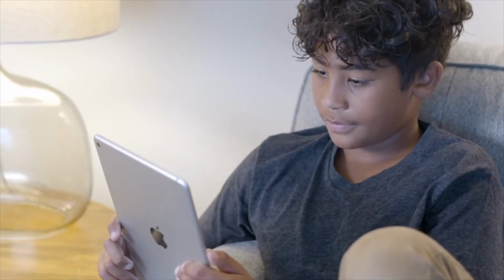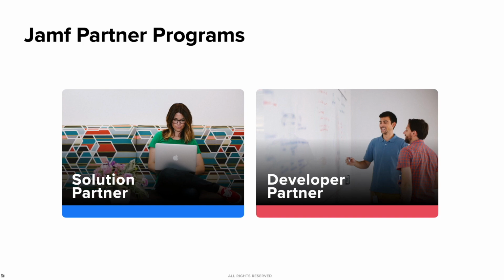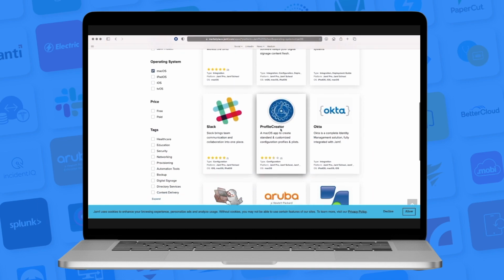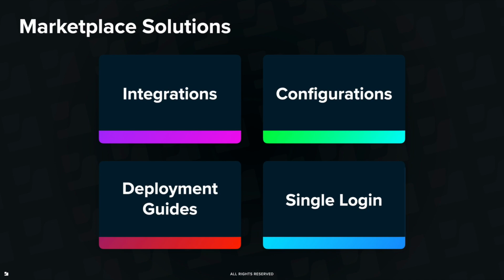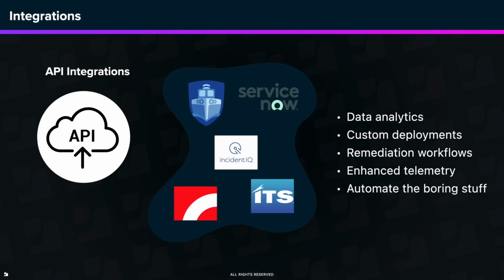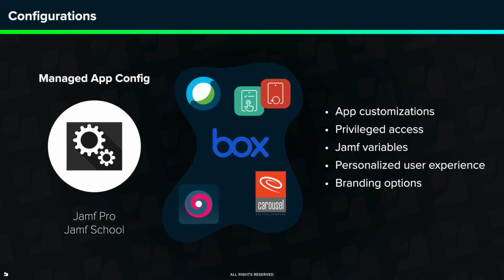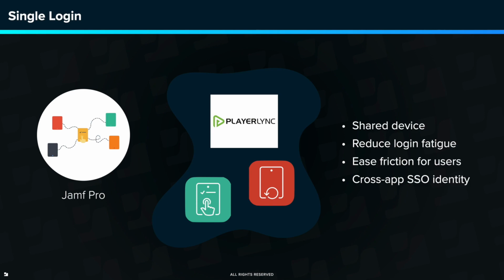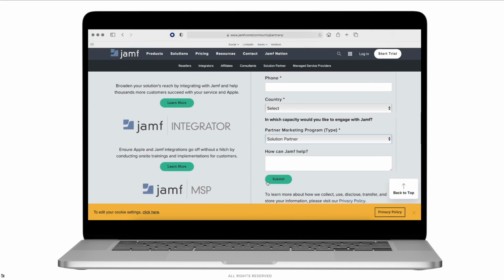Exploring the Jamf Marketplace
We understand that when you invest in new software, you just need it to work within your environment. Jamf builds solutions that extend and connect. From cross-industry integrations to specific solutions, the Jamf Marketplace has over 240 killer apps and integrations.

In our webinar, “Exploring the Jamf Marketplace - Powerful tools for Everyone, we’ll look at what’s currently available on the Marketplace, share the different technologies used and how organizations use these tools to extend the Jamf Platform.

You’ll also learn:

About the Jamf Solution Partner Program
The different types of tools available for Developers: Jamf API, Webhooks, AppConfig and Single Login
How to share your ideas and get listed on the Marketplace
Submitting feedback with Ratings and Reviews
Tune in to our webinar to learn how the Jamf Marketplace apps help Apple admins from all over the world deploy devices to their user base.